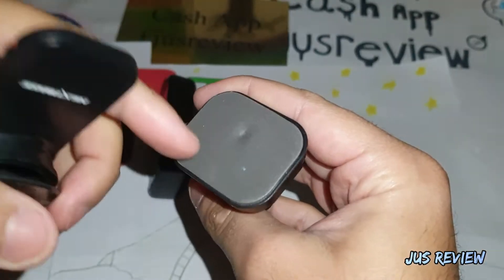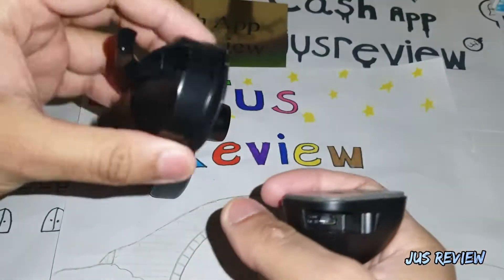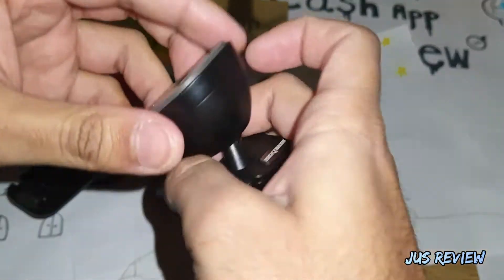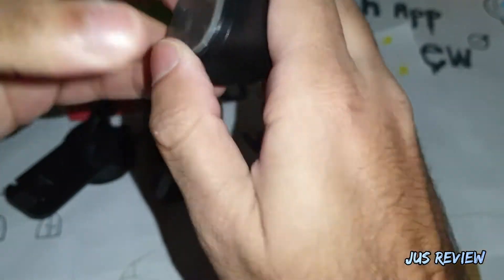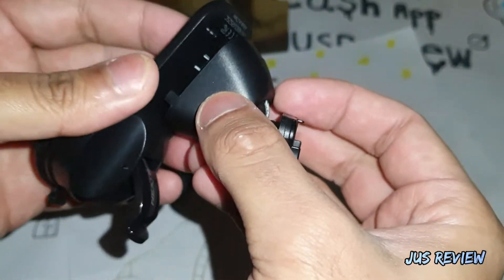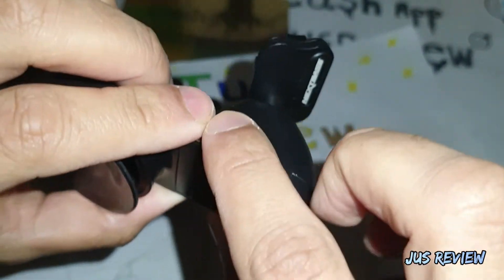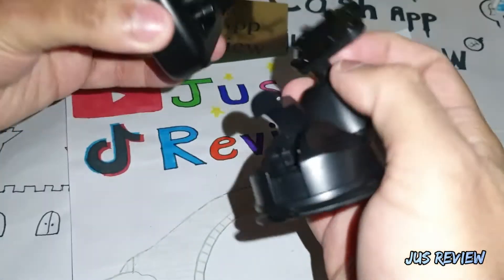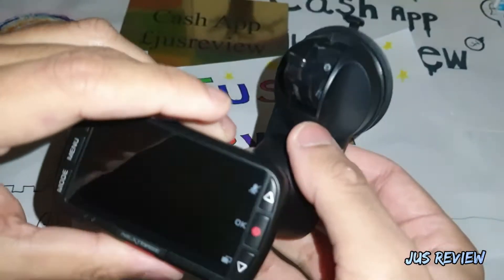Replace The Adhesive Pad With Suction Pad | Nextbase | 222